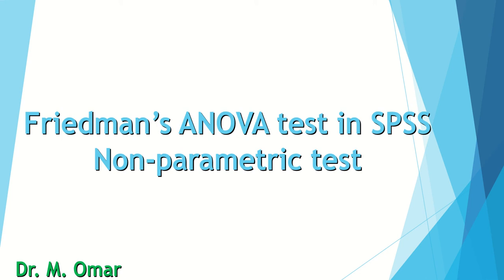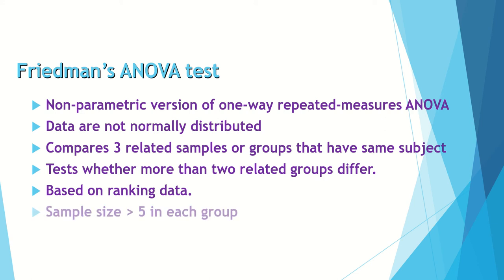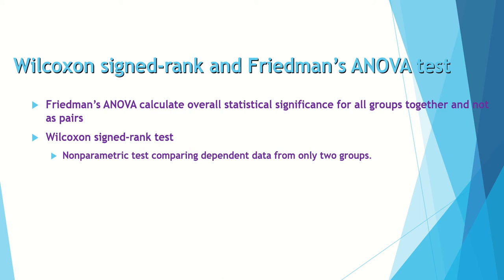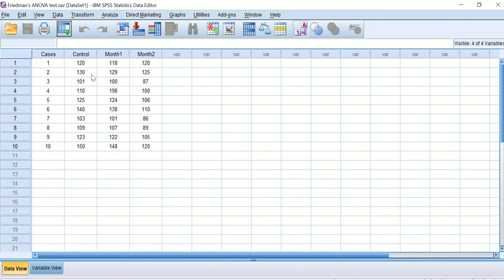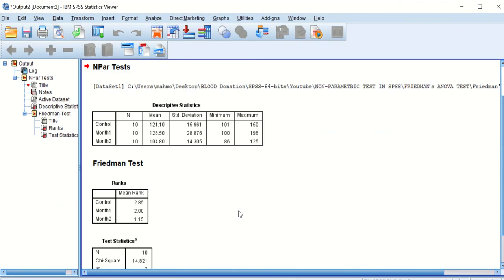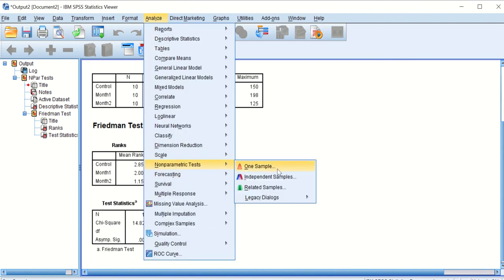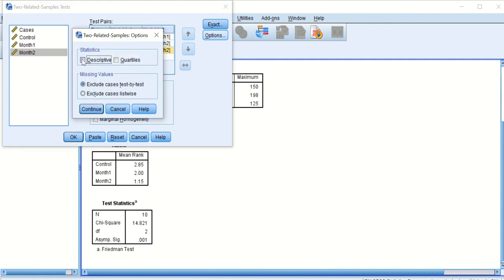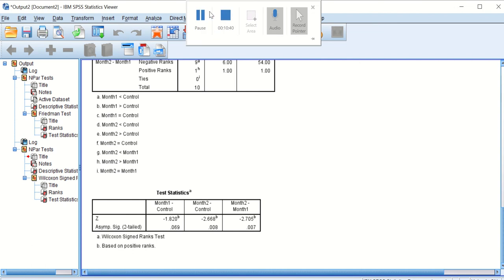Non-parametric Friedman's ANOVA test in SPSS tutorial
Non-parametric test for 3 or more groups that are not normally distributed and variables are continous
Compares 3 or more groups and calculate  the significant value for the difference